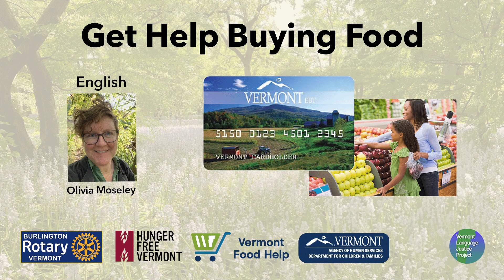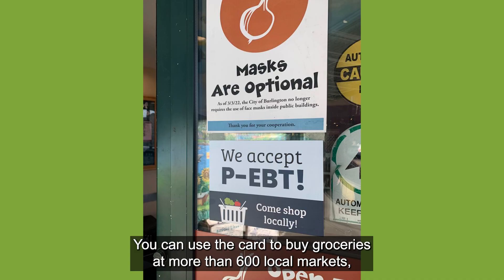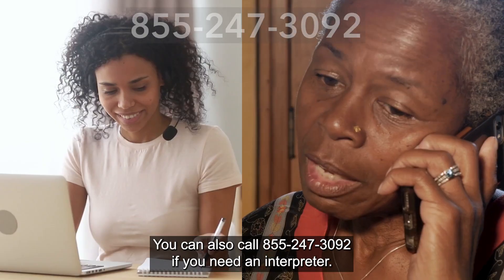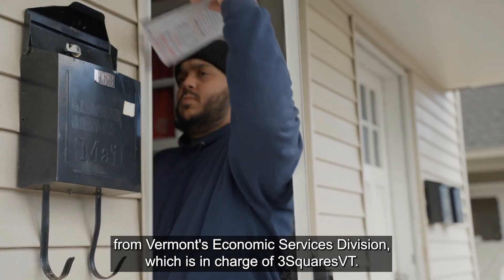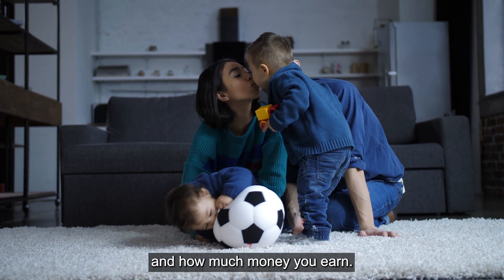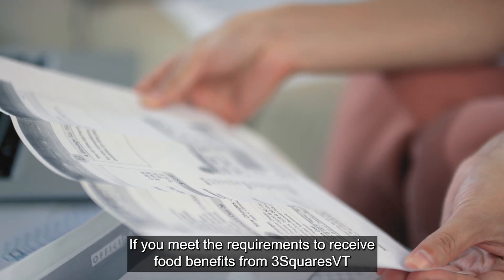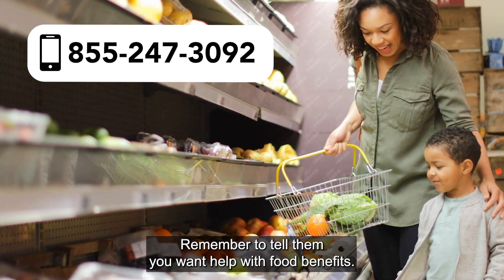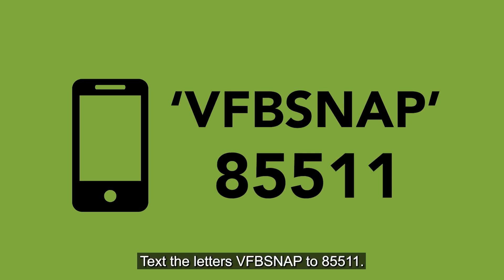ENGLISH: Get Help Buying Food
Get Help Buying Food

3 Squares Vermont is a government program that helps you get food. It is also called the Supplemental Nutrition Assistance Program, or SNAP.

If you are part of the 3 Squares Vermont program, you will get an EBT card. It looks like and works like a bank debit card.

3 Squares Vermont will add money to your EBT card every month. You can use the card to buy groceries at more than 600 local markets, convenience stores, and farmers markets across Vermont. You can also use your card when you travel to other states in the country.

To join the program and get money for food, you will need to fill out an application form and meet the income requirements.

There are offices in your area that can help you apply for the program.

Tell the worker the language you speak. You'll be connected to an interpreter who speaks your language. Tell them you want help with food benefits. This is a free service.

Once you are approved for the program, you will receive your card in the mail from Vermont’s Economic Services Division, which is in charge of 3 Squares VT.

The card will not work until you activate it.  There are instructions in English on the back of the card, or you can ask someone for help.

You will receive money on your card on the first day of the month.

The program decides how much money you will get. The amount depends on things like the number of people in your home, and how much money you earn.

From time to time, the program will ask you for information to make sure you can continue to get food benefits. You will get a letter in the mail asking you to give more information. This is called "recertification."

It's important to open your mail and reply to the requests so that you can keep receiving this money.

If you meet the requirements to receive food benefits from 3 Squares Vermont, then you may also be able to join other programs that will help you pay for housing, heating bills, and other programs that support your family.

To find out if you can get 3SquaresVT and learn more about it:
Remember to tell them you want help with food benefits

Information here is available in Spanish,French, Arabic, Swahili and Vietnamese.

Call the number 211 and press 5. Say your language to get an interpreter to be connected with an organization in your area that can help you apply for the program.

You can also Text the letters ‘VFBSNAP’ to 85511 to get information but it is only in English.